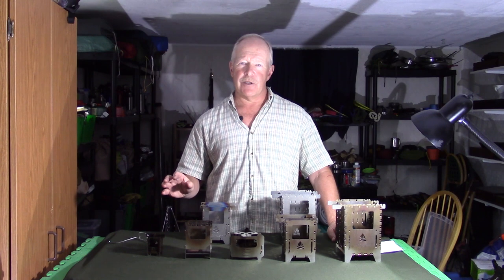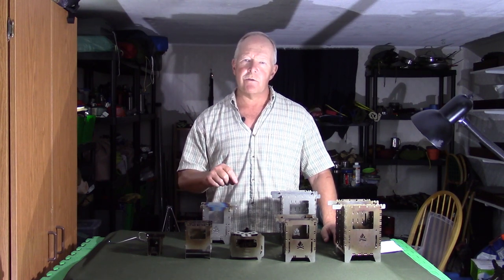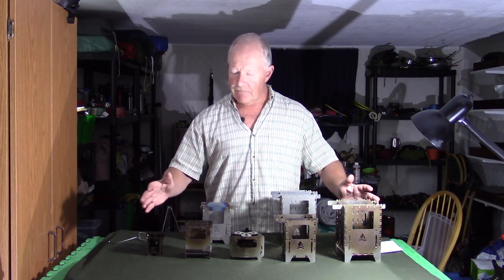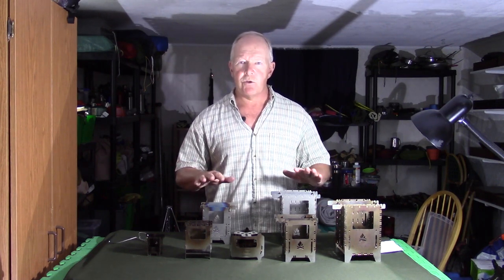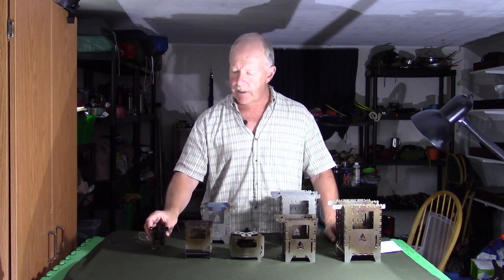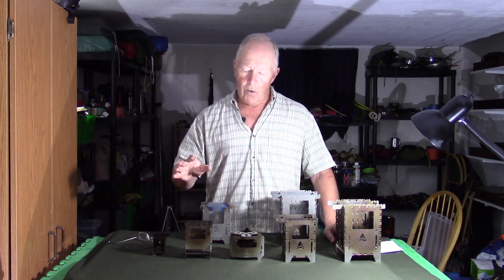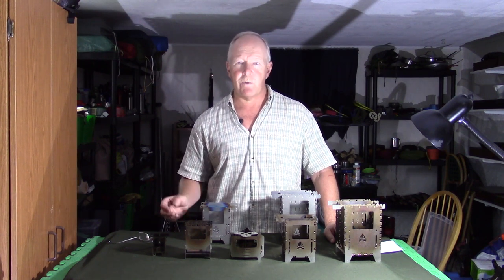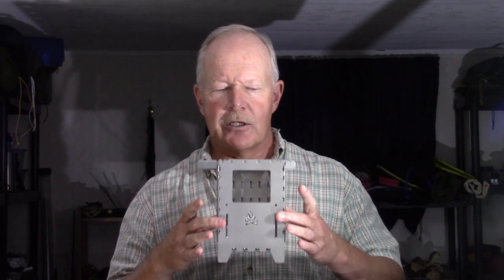The Complete Bushcraft Essentials Line of Wood Stoves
In this video I display and briefly describe each of the five wood burning stoves from Bushcraft Essentials.